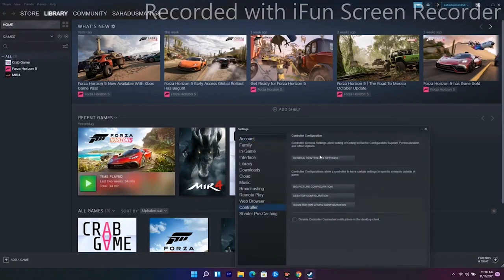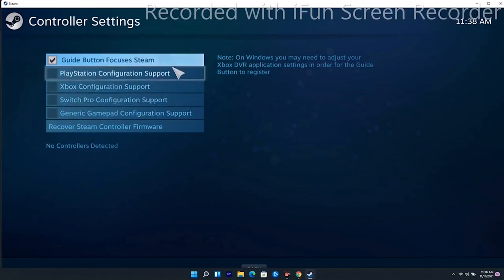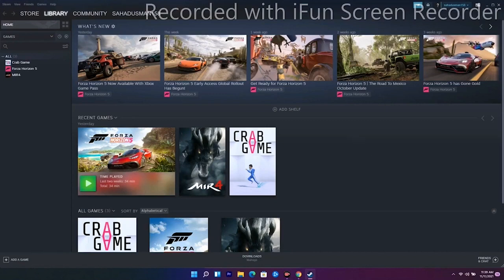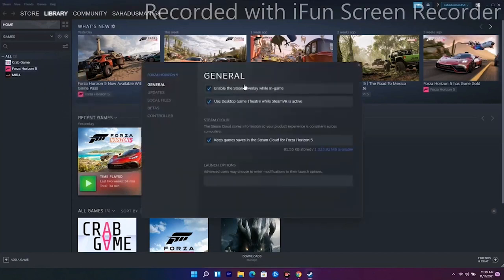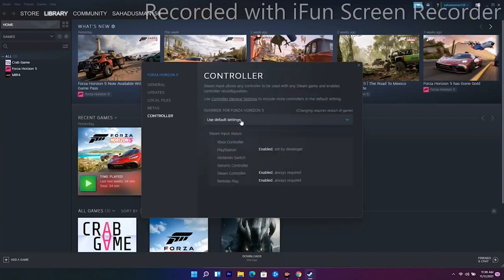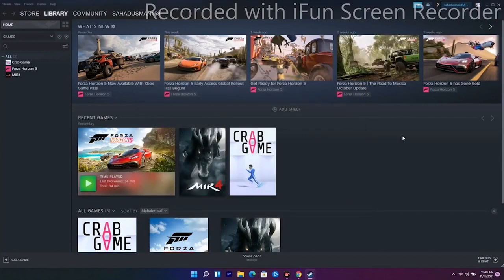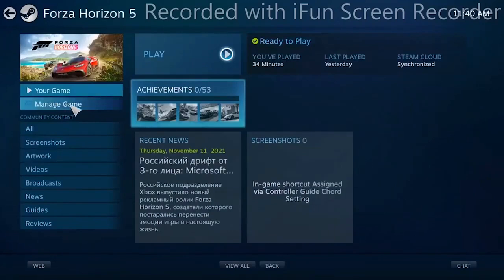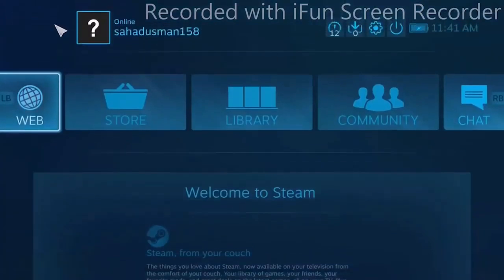How to Fix FIFA 23 Controller Gamepad Not Working On PC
In the gaming industry, FIFA has been one of the more iconic games available on the market. Every year, there is a release of a new FIFA game with minor improvements such as the players, gameplay, and so on. FIFA was developed by EA Sports and is published by EA themselves.
The latest addition to this franchise would be FIFA 23, this would be the 30th and final installment in the FIFA series that will be developed by EA Sports, it is scheduled to launch on the 30th of September. The further roadmap for the FIFA Series is yet to be announced, therefore, the next FIFA game news is unknown to us as of now.

In this video, We will Show you How to Fix FIFA 23 Controller Gamepad Not Working On PC. So, let's jump into video.

THIS VIDEO ALSO ANSWER FOLLOWING QUESTION :
Fix FIFA 23 EA Anticheat Error Failure During Update Process
EA Anticheat Service Encountered Error
Fix FIFA 23 Security Violation Error Secure Boot Is Not Enabled On This Machine
Fix FIFA 23 Error The Application Encountered An Unrecoverable Error
Fix Error There Was A Problem Validating Your EA Play Subscriptions Status on Xbox Console
Fix FIFA 23 Not Launching
Fix FIFA23 Crashing issue
Fix FIFA 23 Freezing Issue
Fix FIFA 23 black Screen